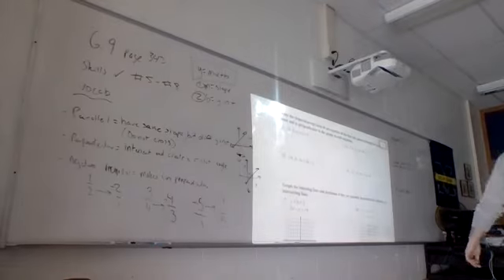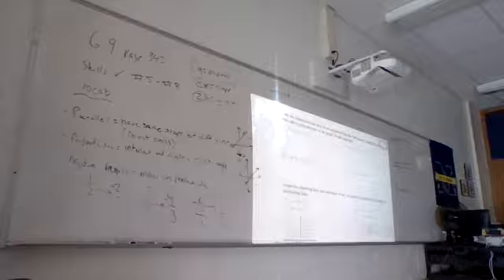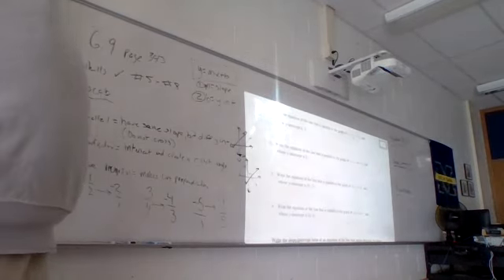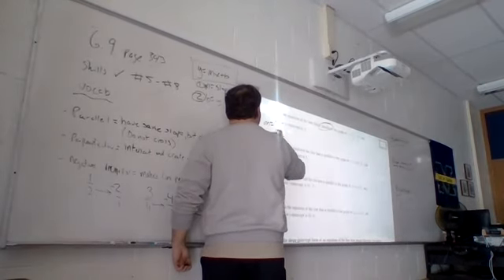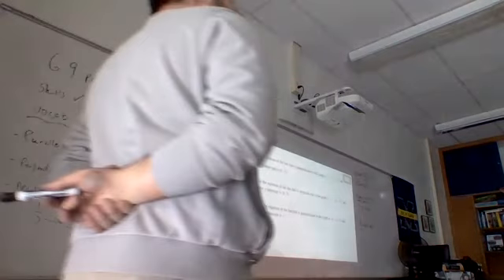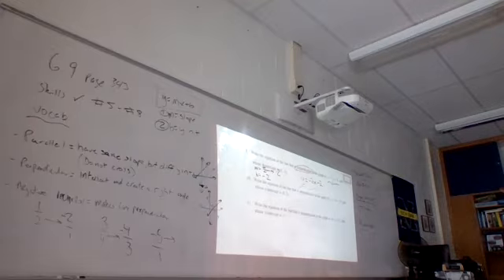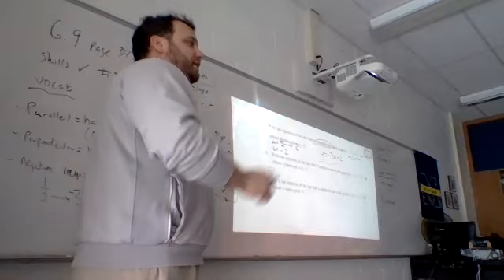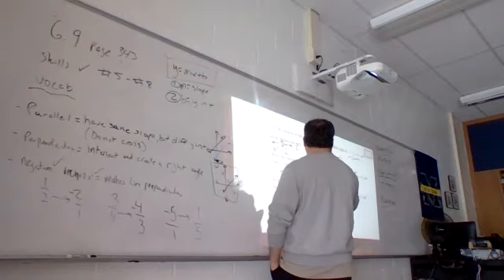lesson 2 update